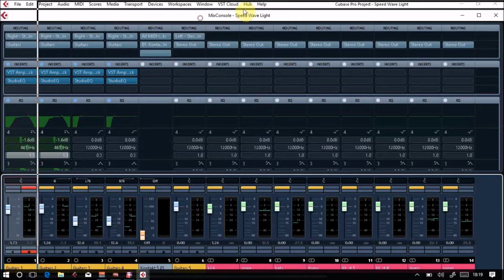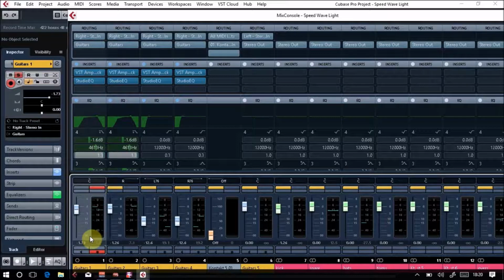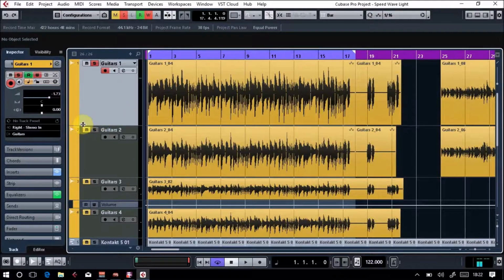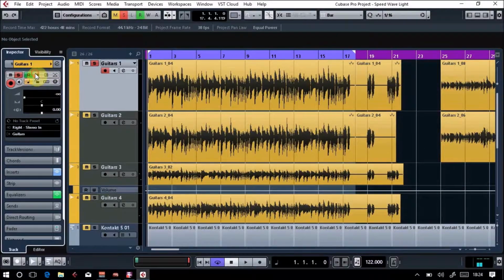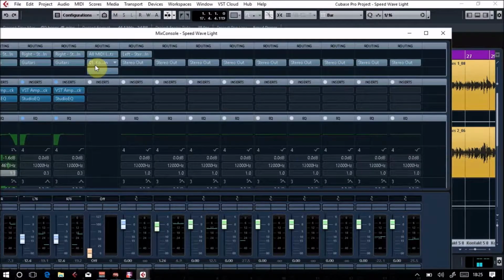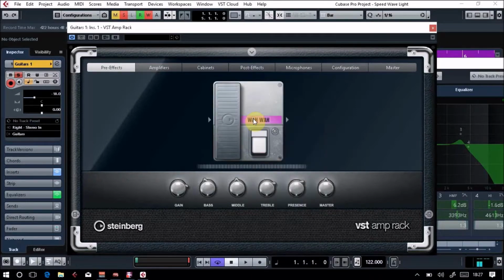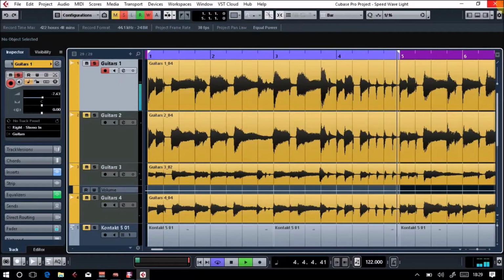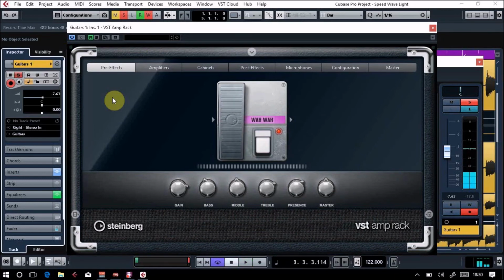Using Cubase Automation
How to use Automation in Cubase to control volume and effects